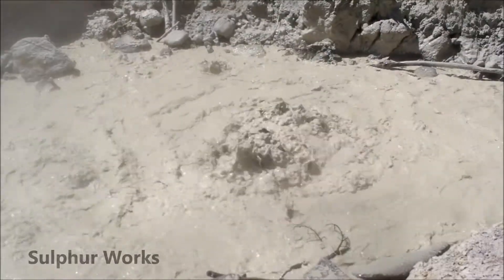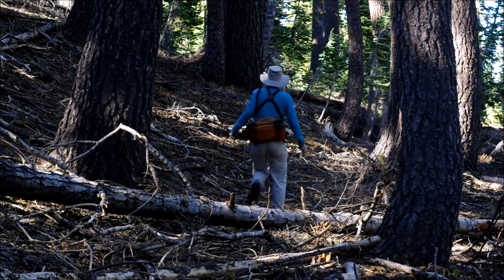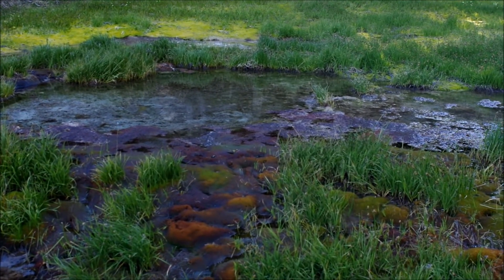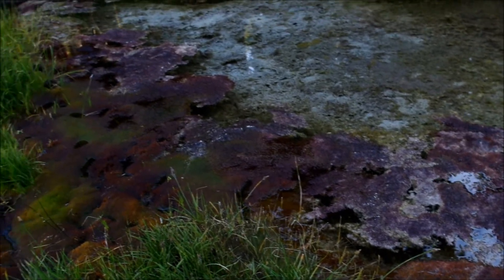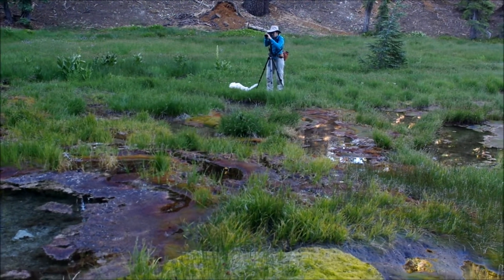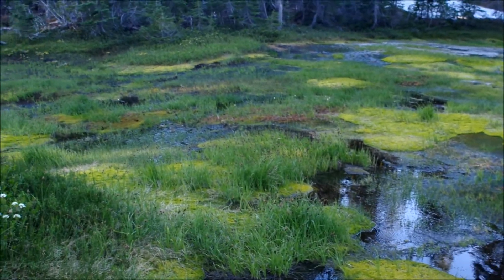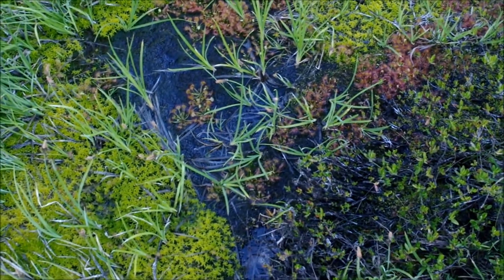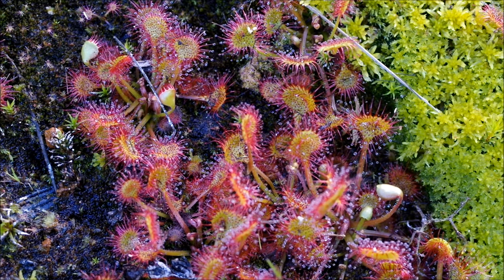Drosera rotundifolia in an acid geothermal fen in Lassen Volcanic National Park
One of my favorite places--Drosera rotundifolia in an acid geothermal fen in Lassen Volcanic National Park.

Sorry, guys, I checked my notes and see that I was given information about this site from park biologists, in confidence. I can't reveal this EXCEEDINGLY delicate site's location.